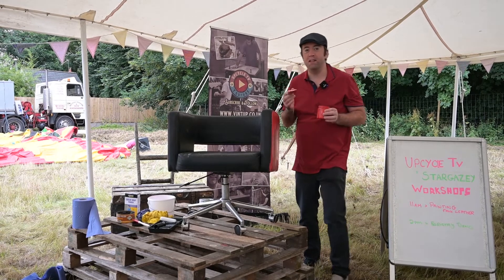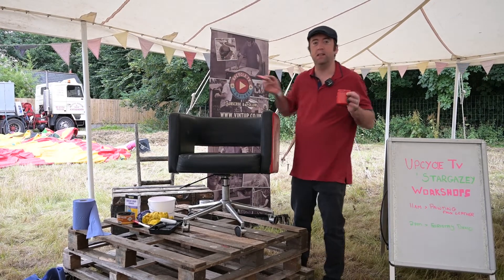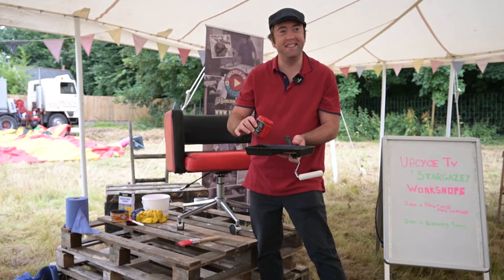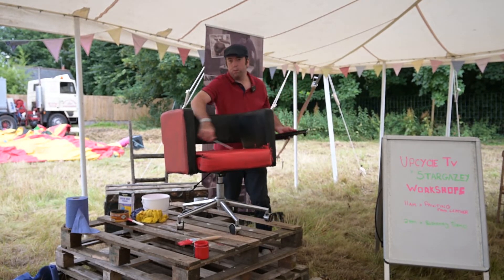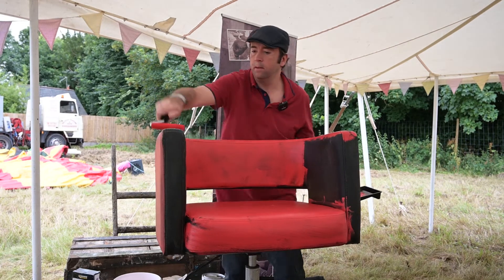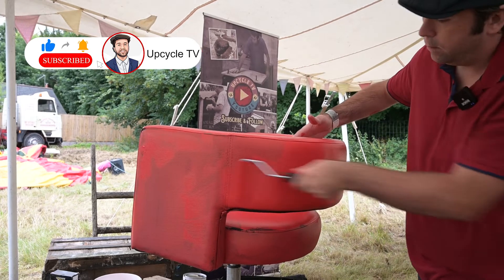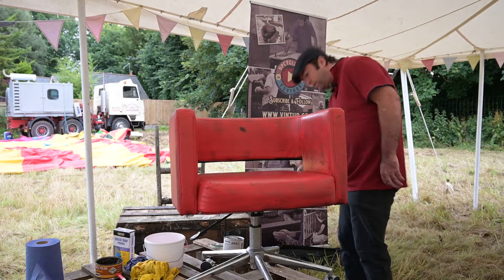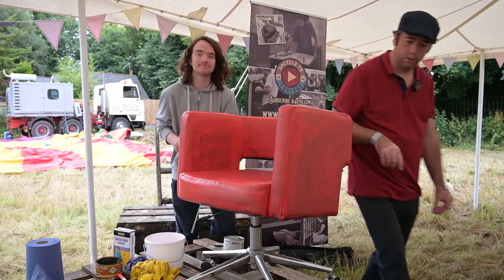Can I paint a Faux leather Chair? - Upycle Tv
Can I paint a Foe leather Chair? - Upycle Tv

Artist(s) iamalex x Felty - Silk